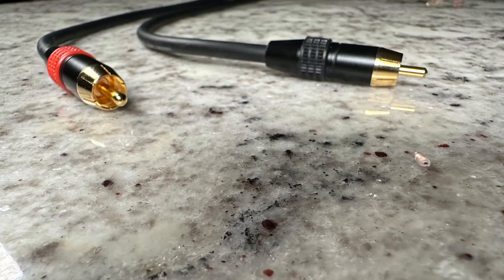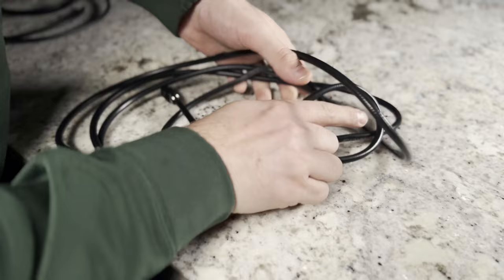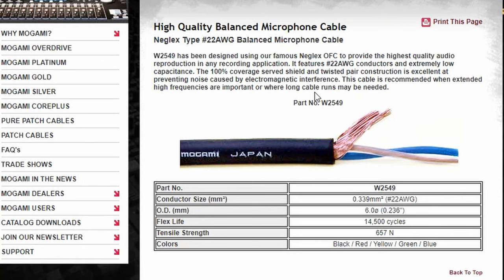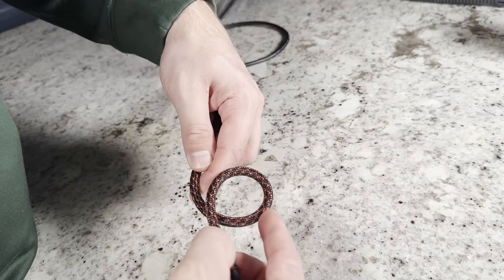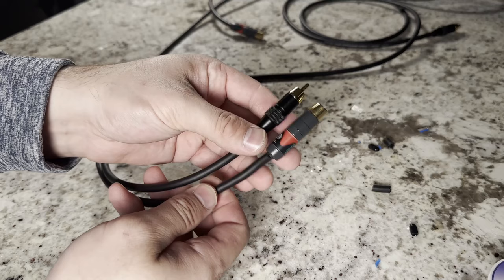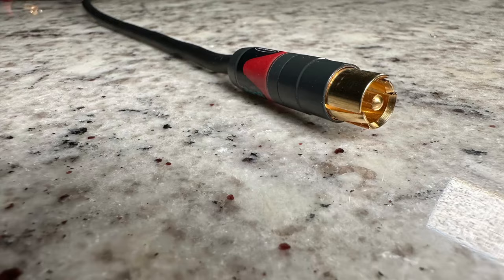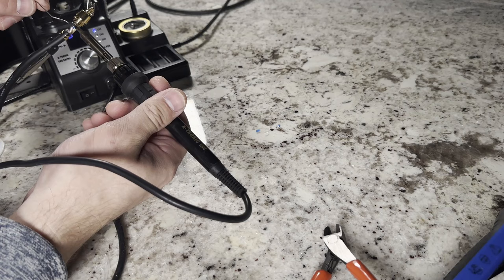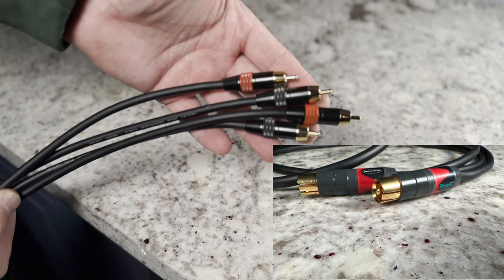The ULTIMATE DIY HiFi RCA Guide!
Ever wonder what makes a HiFi RCA cable? Can you DIY HiFi RCA cables and  save thousands? You can!  And I am going to show you exactly what type of wiring and ends to use so you can save thousands by making your own DIY HiFi RCA Cables.

🧰Tools used
Wire Strippers
Soldering Iron with Helping Hands
Wire Snips

🆓2 FREE Audio Books from Audible